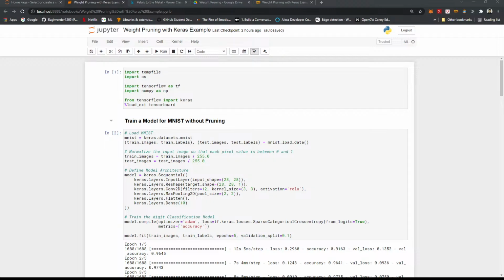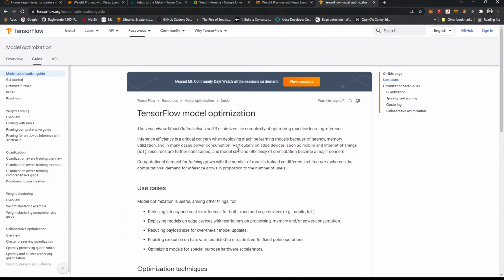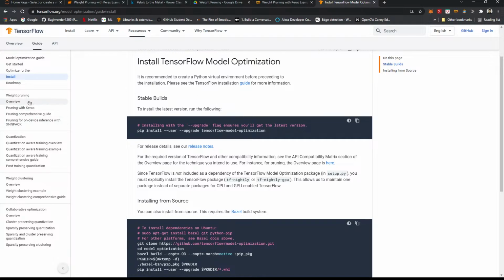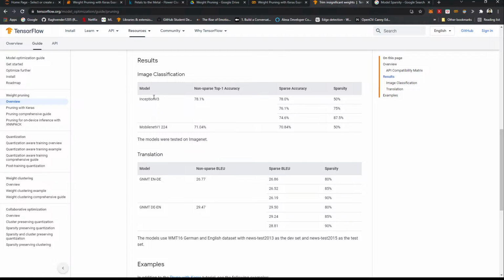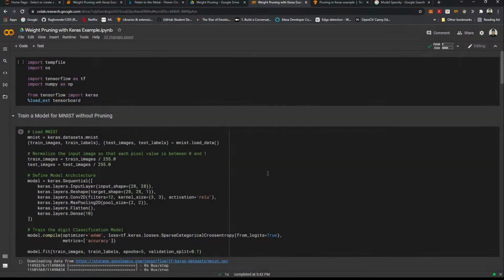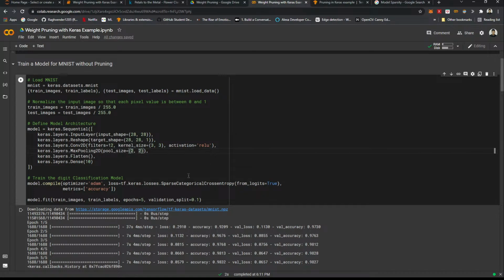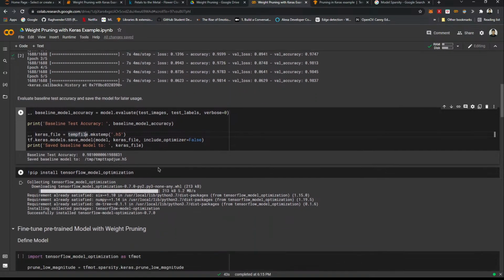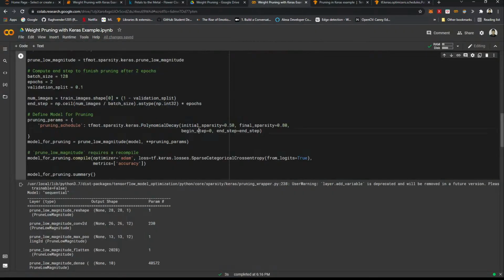Understanding TensorFlow Model Optimization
Understanding the working of Tensorflow through Documentation